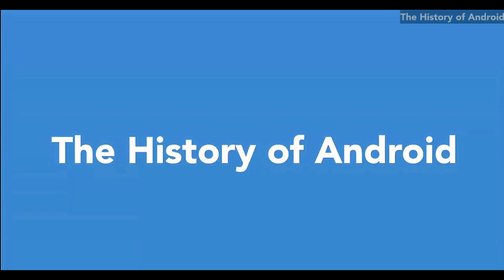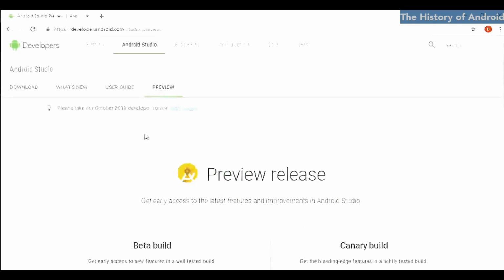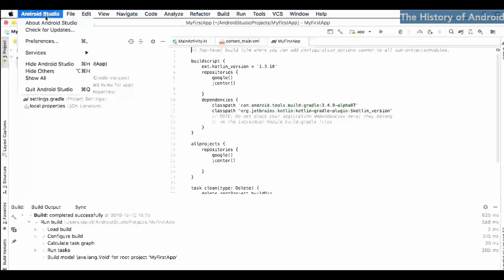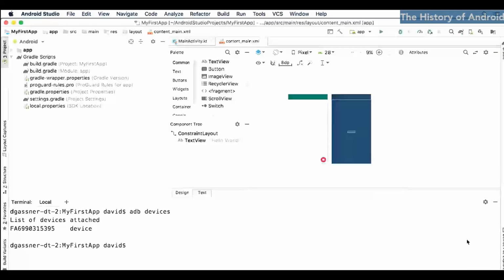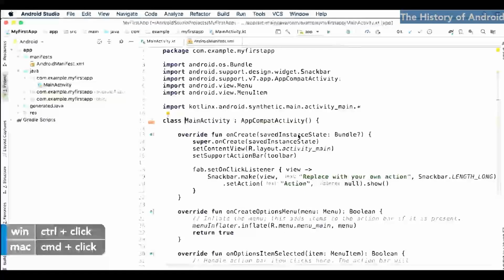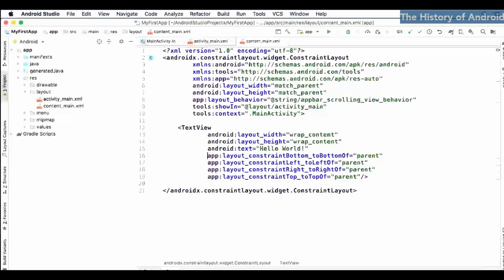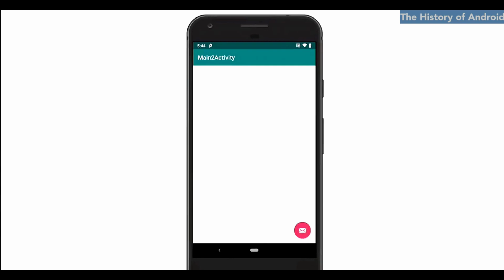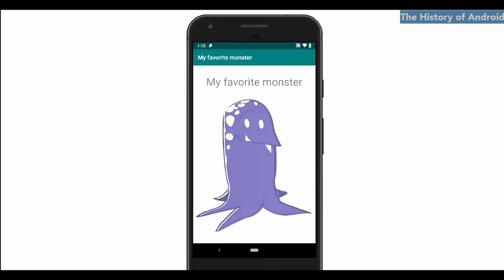android app development tutorial for beginners your first app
In this video you will learn how to create your first android application